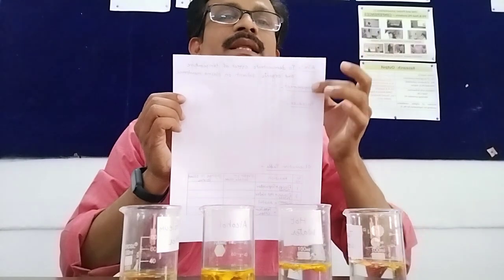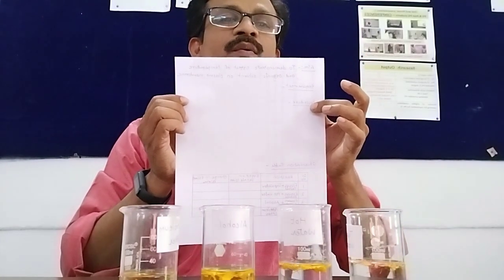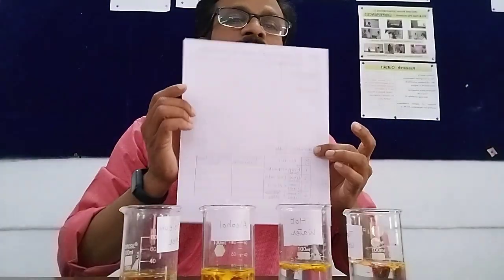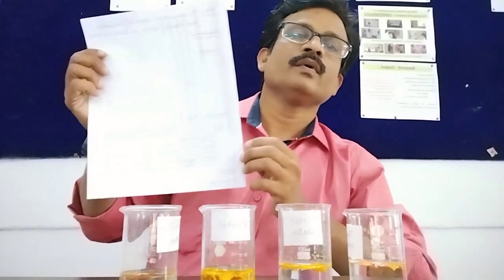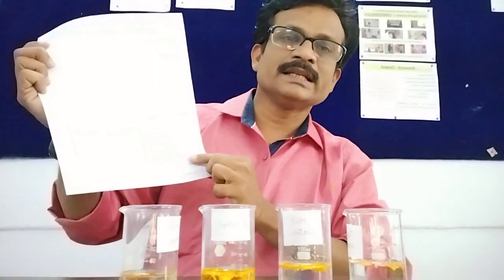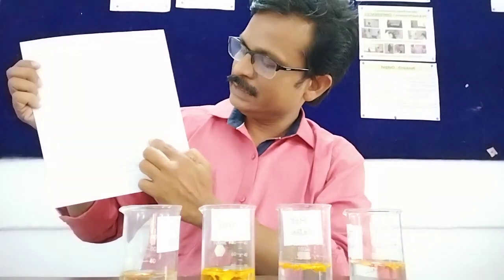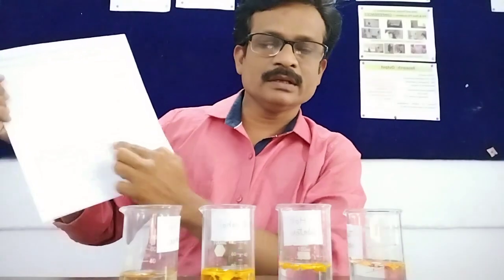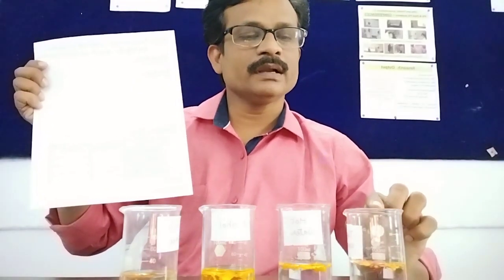Practical- B. Sc. III, S-V Plant Physiology & Ecology- 1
The Video describe Botany Practical B. Sc. III, S- V (Plant Physiology & Ecology) Major Expt. 1.
Aim: To demonstrate the effect of hot water and organic solvents on permeability of plasma membrane